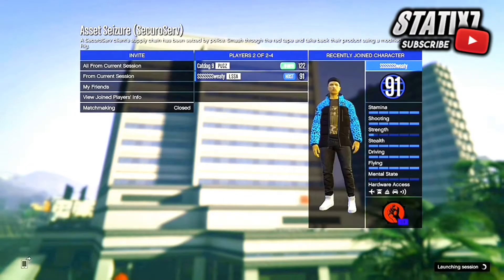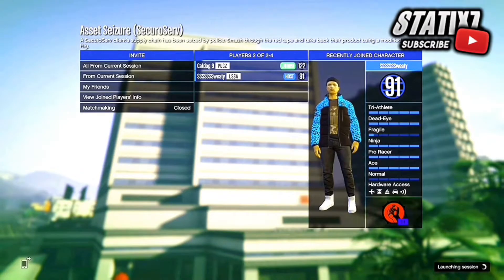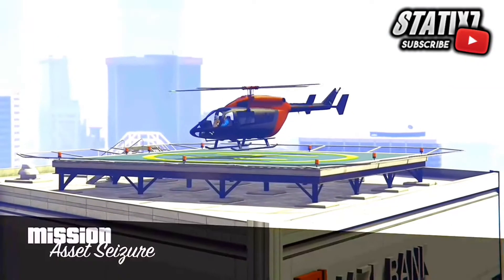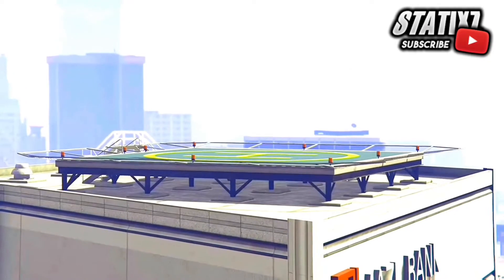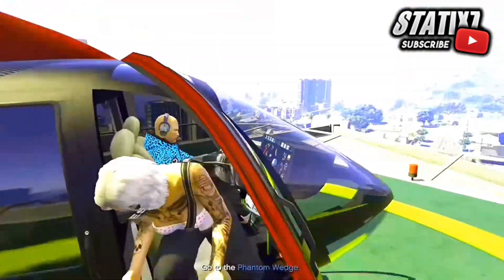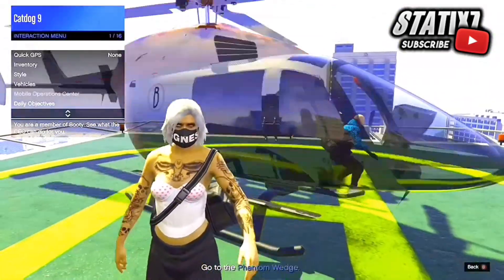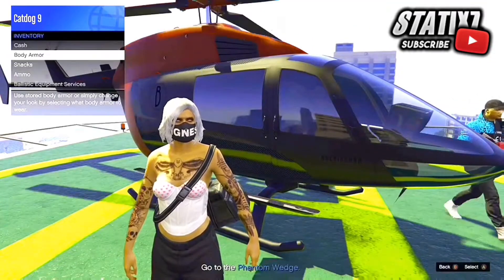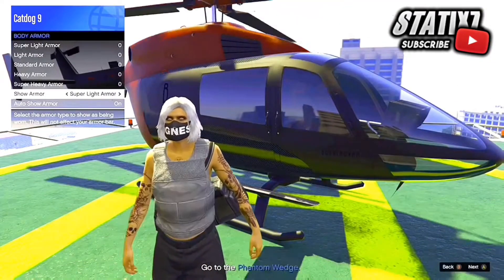GTA 5 Online *NEW* DUFFEL BAG Glitch "After Patch 1.41" (EASY METHOD)